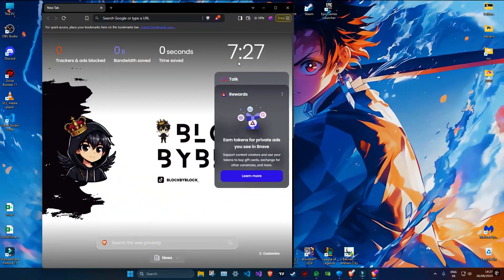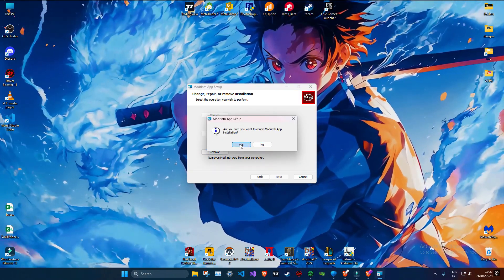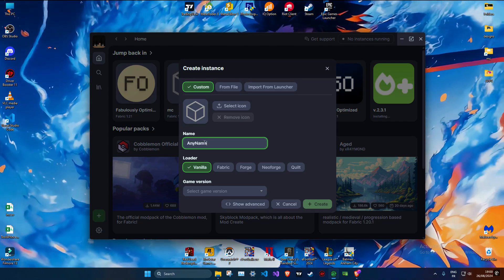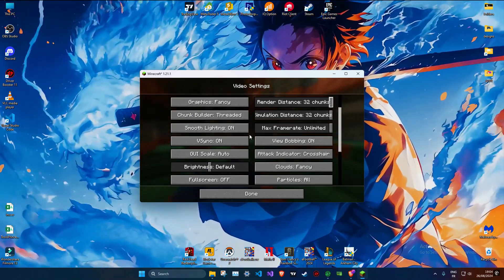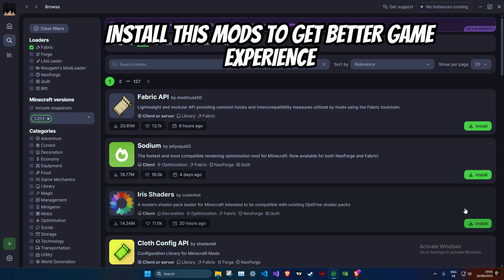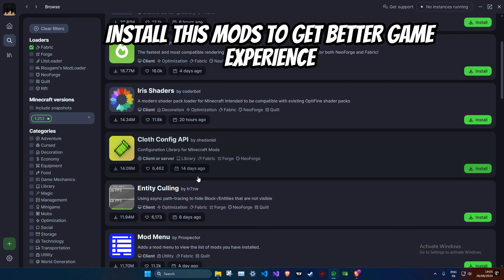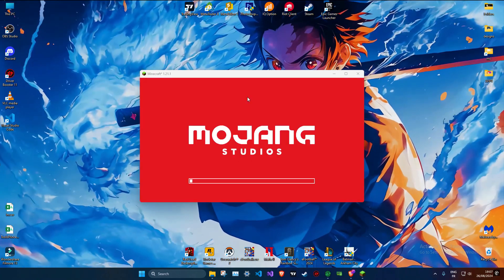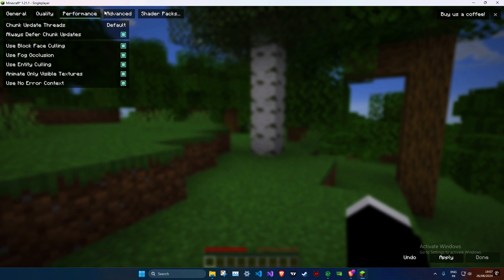BEST Minecraft Launcher for FPS Boost 2025 ▶ 300+ FPS (Even on Potato PCs!)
Struggling with laggy Minecraft gameplay on a weak PC? This step-by-step 2024 guide reveals PROVEN tricks to:

✅ TRIPLE your FPS (Even on potato PCs!)
✅ ELIMINATE stutters & freezes
✅ Optimize Windows 10/11 for max performance
✅ Best launcher settings (Modrinth/Optifine/Sodium)
✅ Secret .JVM arguments for smooth gameplay

In this video, we’ll show you how to use a Minecraft Cracked Launcher to play the game for free. We’ll cover everything from downloading the Cracked Minecraft Launcher to installation tips and troubleshooting common issues. Whether you're looking for a Free Minecraft Launcher or a step-by-step Minecraft Cracked Launcher Tutorial, this guide has you covered. Learn how to set up a Minecraft Unofficial Launcher and understand the benefits and risks of using a Cracked Minecraft Launcher. Get started with the best Cracked Minecraft Launcher for 2024 and enjoy your game without a premium account.

(Keywords )
how to boost Minecraft FPS and enhance your gameplay experience. Learn the best methods to increase Minecraft FPS and optimize Minecraft performance for better gameplay. We’ll cover practical tips to fix Minecraft FPS issues and achieve smooth gameplay with our FPS boost guide. Discover how to adjust Minecraft settings for high FPS and get rid of lag with our Minecraft performance optimization techniques. Whether you're looking to improve your Minecraft frame rate or reduce lag, this guide has you covered. Get tips on Minecraft performance enhancement and graphics optimization to ensure high performance settings.